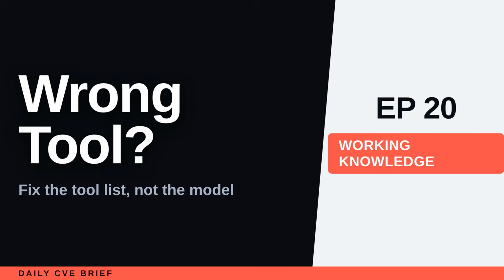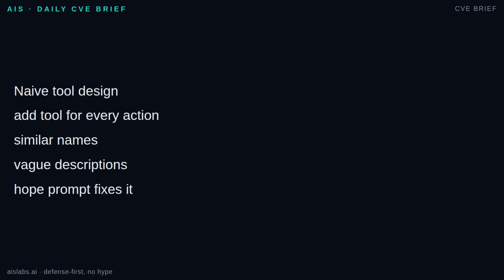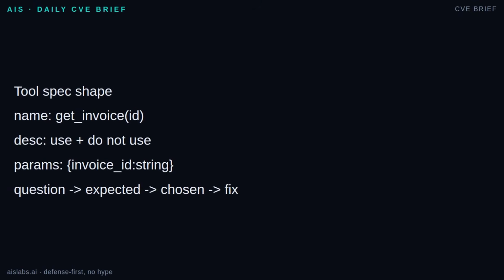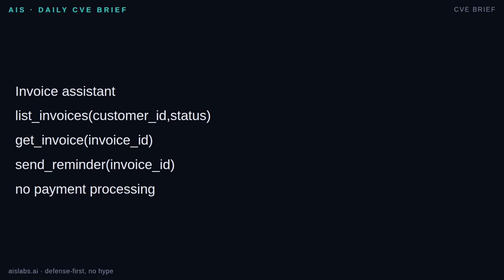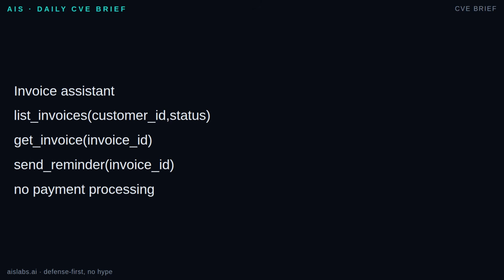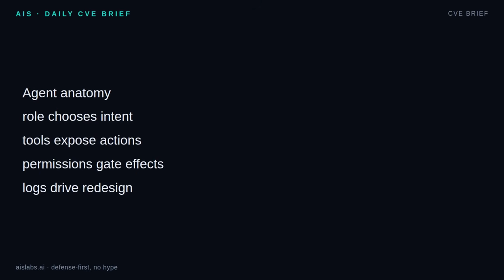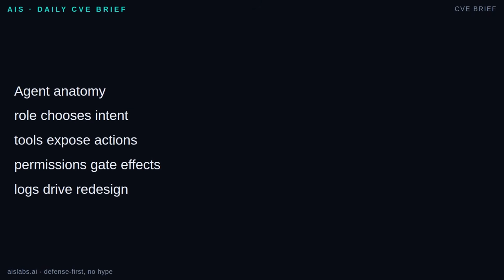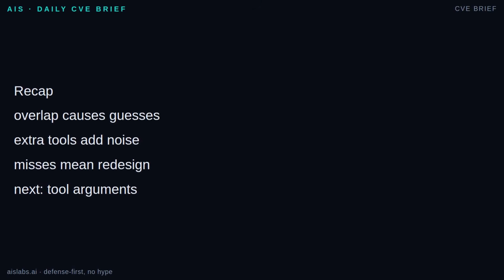LLM Tool Selection: Why Models Pick the Wrong Tool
LLM tool selection improves when tools are fewer, sharper, and described by use and non-use cases.
Episode 20 explains why wrong-tool calls are usually a design smell, not just model weakness: overlapping tools force coin flips, extra tools dilute choices, vague descriptions cause drift, and persistent misses mean redesign. Tier: Working Knowledge in a daily beginner-to-agent series.

Tool selection checklist:
- One user intent maps to one tool
- Merge tools that share inputs and outcomes
- Description says: Use when...
- Description says: Do not use when...
- Keep tool list at most what the task needs
- Test with 20 plain questions
- Log: question, chosen_tool, expected_tool, reason
- Persistent miss → rename, merge, or split tools. Do not add scolding.

Chapters:
0:00 Intro
0:34 The Problem
1:16 The Concept
1:47 The Build
2:31 Worked Example
3:20 Pitfalls
4:02 Where It Fits
4:44 Try It Today
5:20 Recap